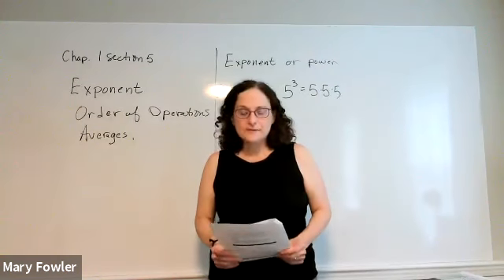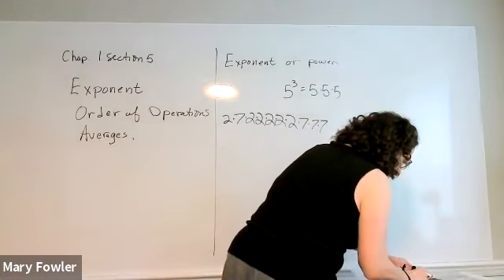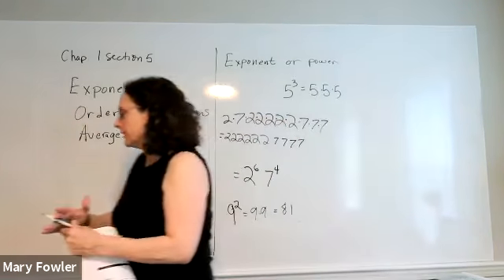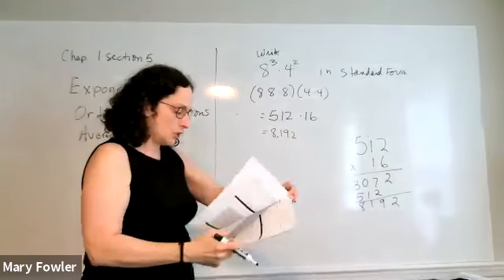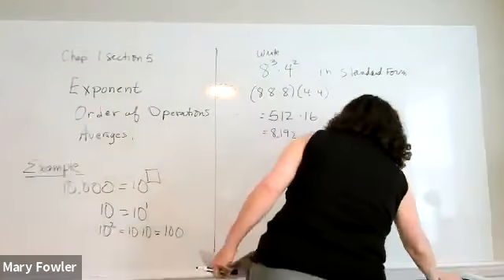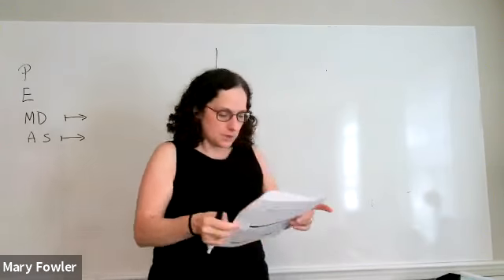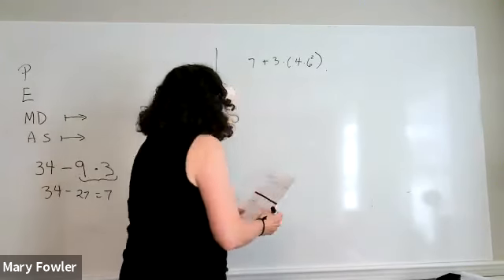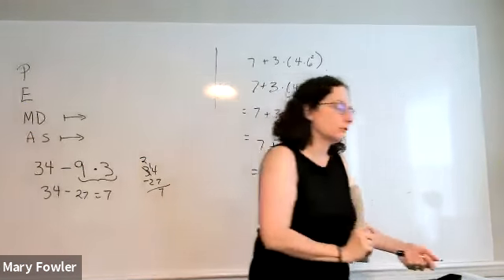MA098 1 5 part 1 Exponents and Order of Op